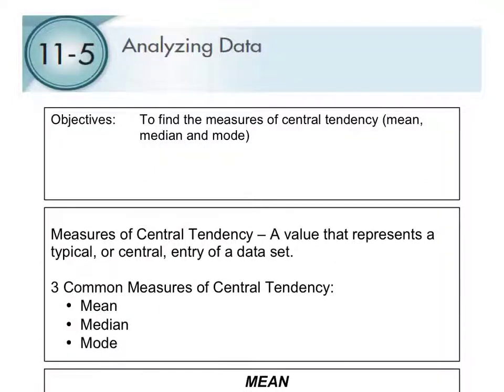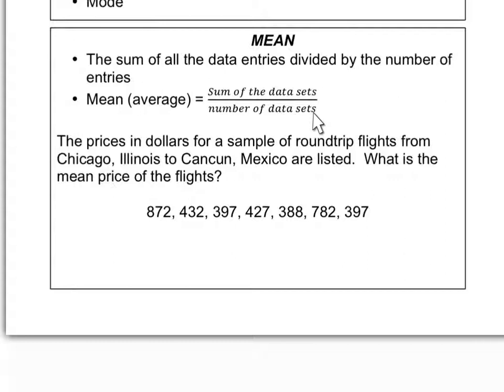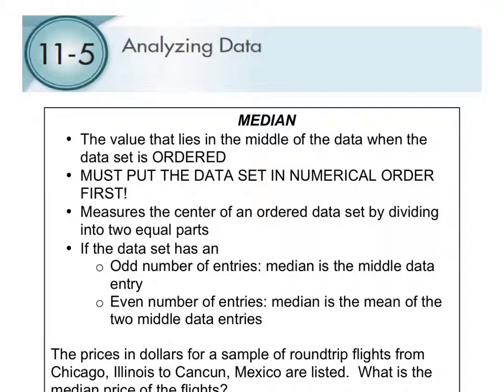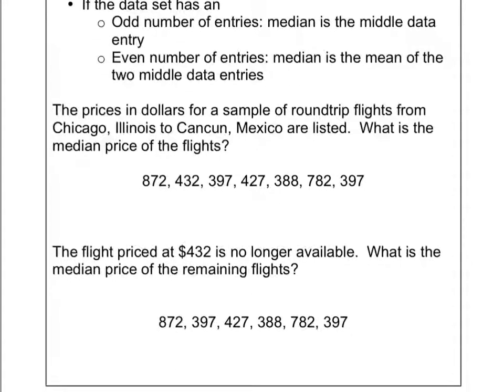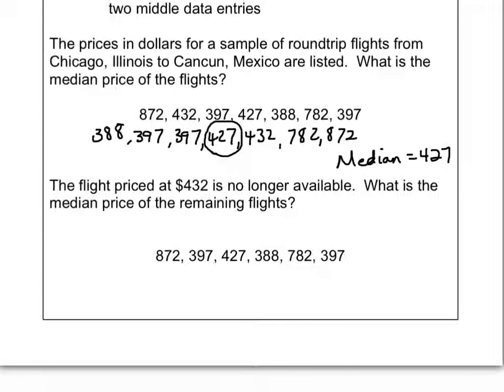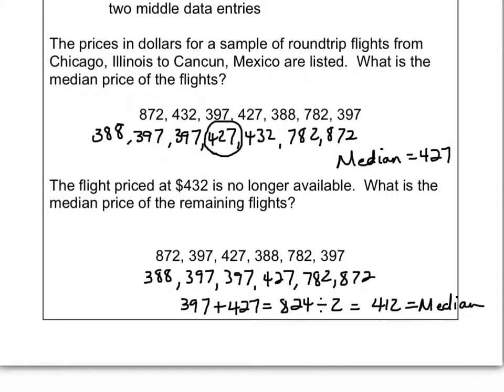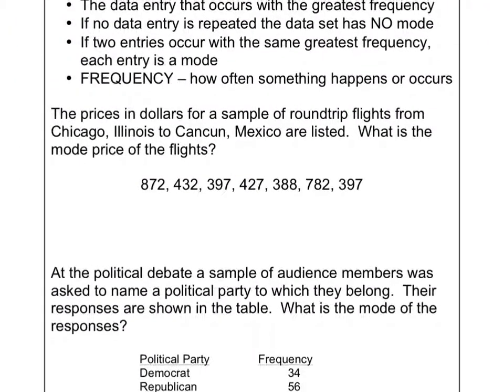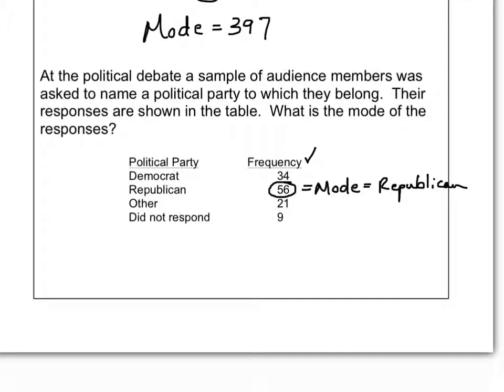Alg. II Section 2.3 Central Tendency Notes